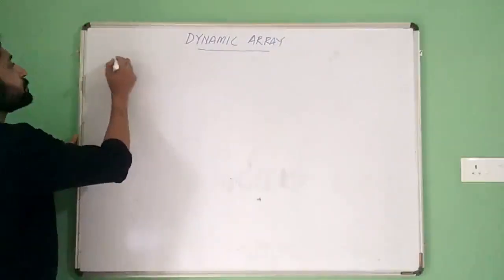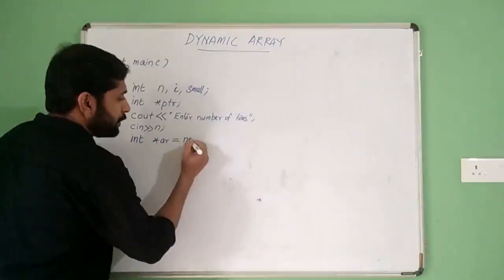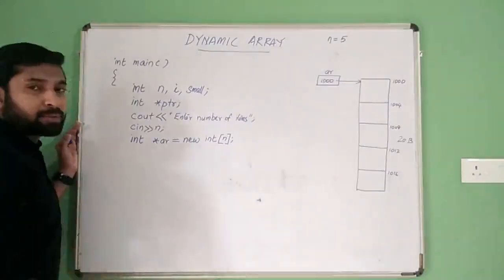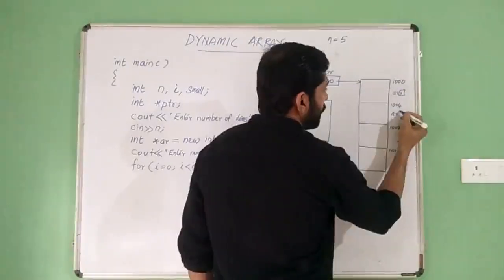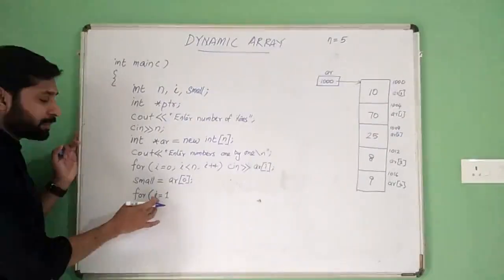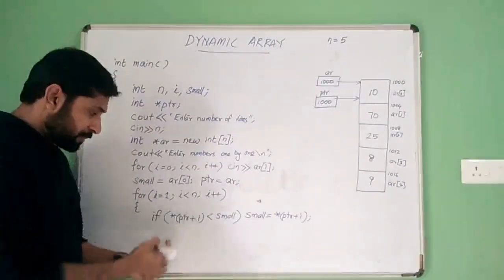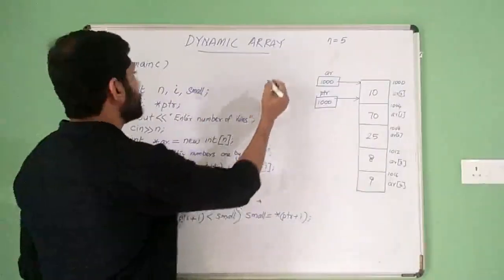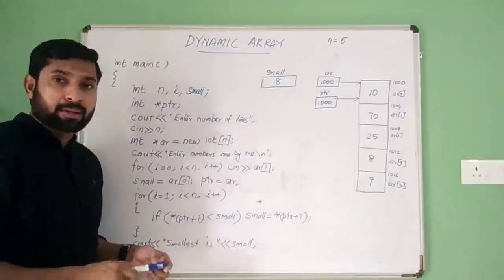Dynamic Array in C++ | Higher Secondary +2 | Structures and Pointers| Ahammed Savad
Explains the working of dynamic array with example program